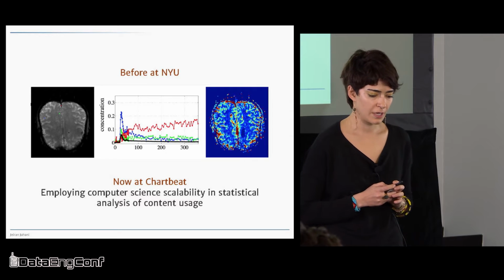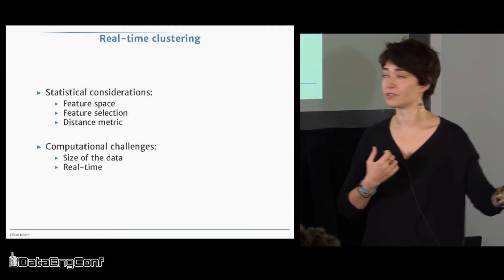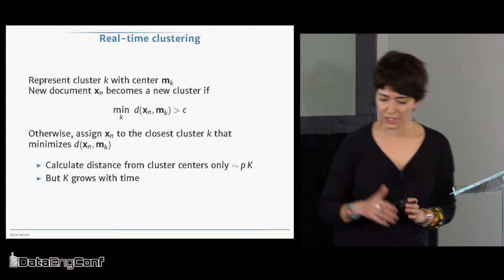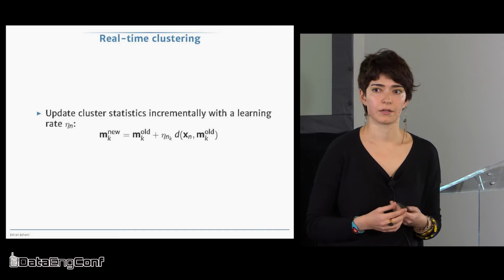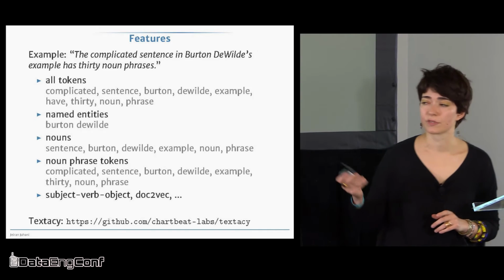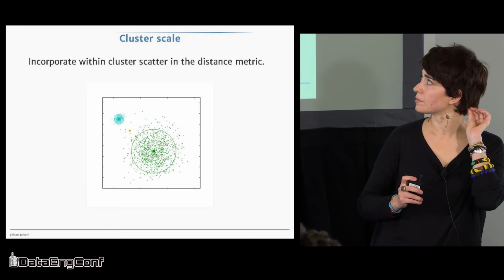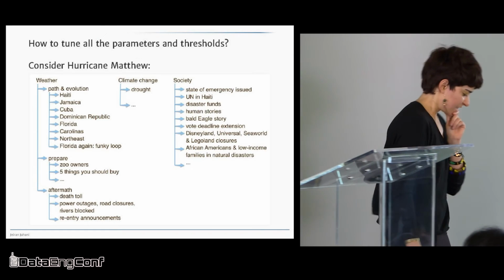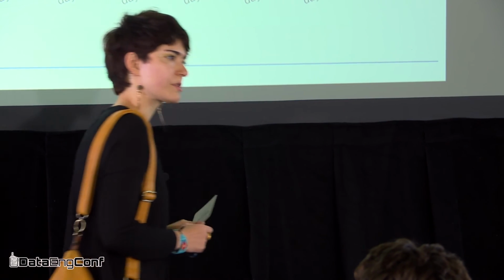Statistical & Computational Challenges of News Clustering by Jeiran Jahani | DataEngConf NYC '16